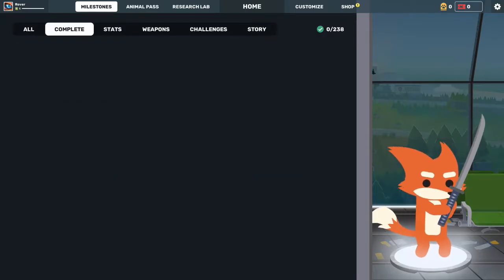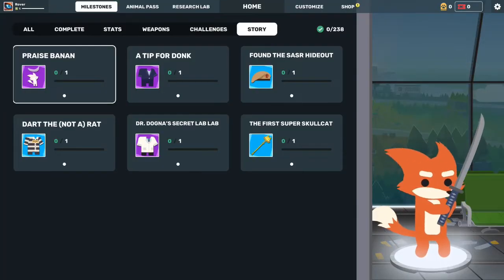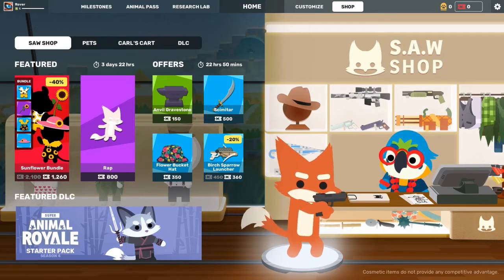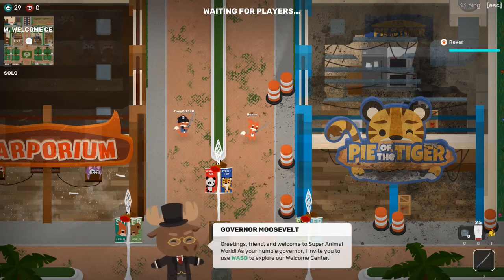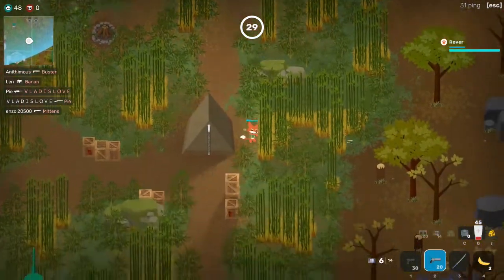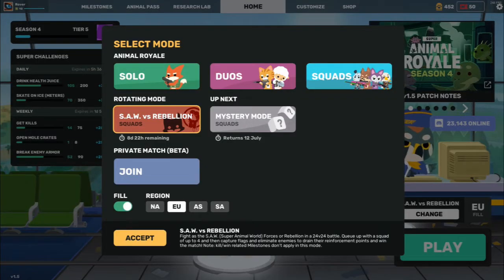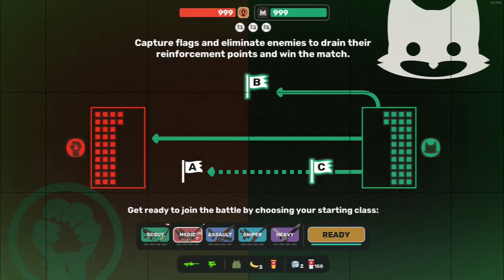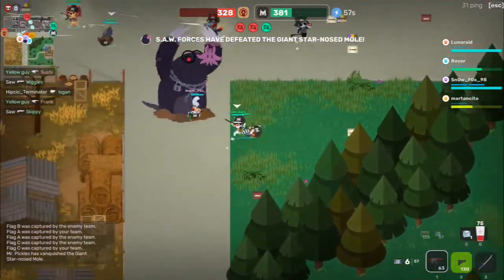Game Review: Super Animal Royale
Like animal puns? Well this game has got purrlenty to choose from. It's dog eat dog in this battle royale game. Did I mention it's kinda like Fortnite?